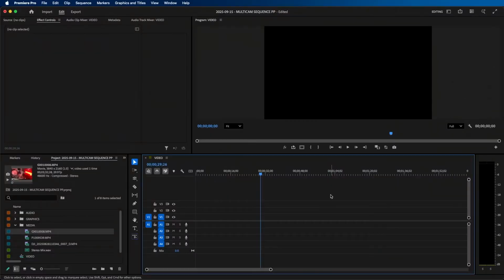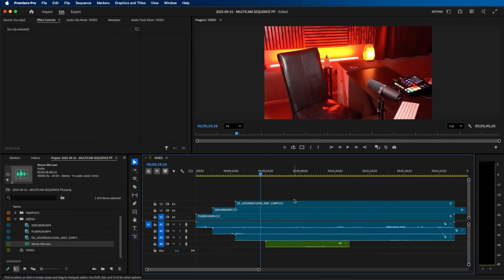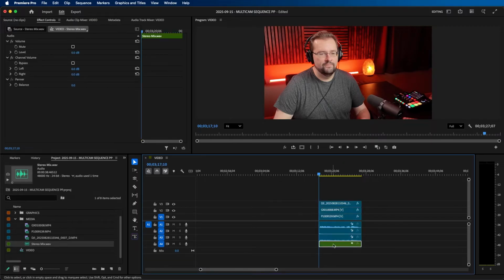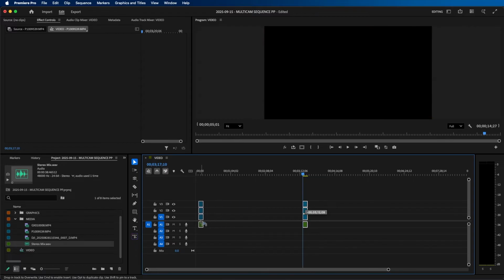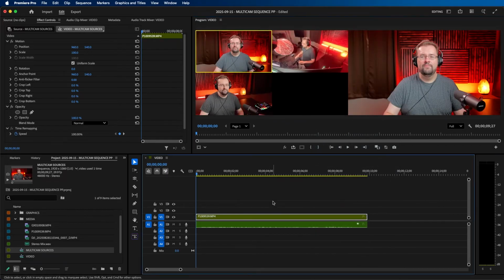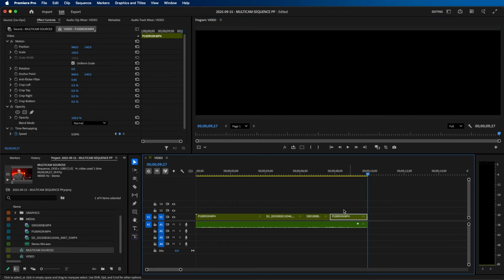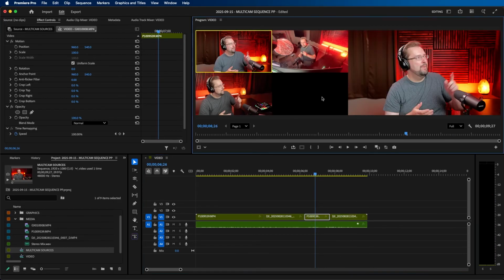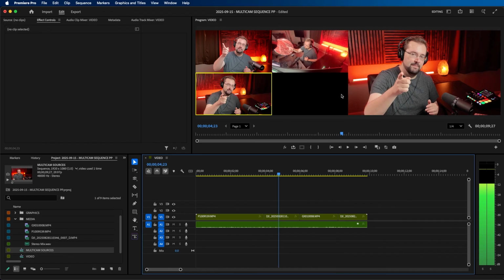How To Make A Multi-Cam Sequence Inside Premiere Pro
ABOUT VIDEO:
In this video I show you how to create a multi-camera sequence inside Premiere Pro so that you can easily edit and cut between different camera angles.